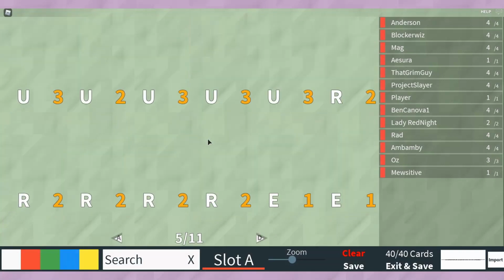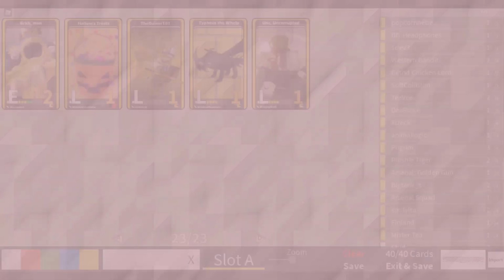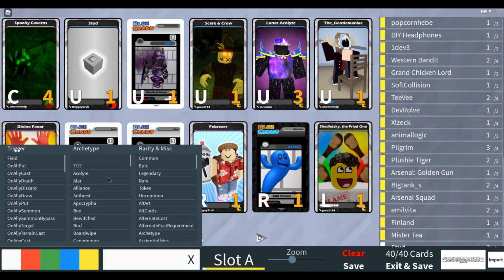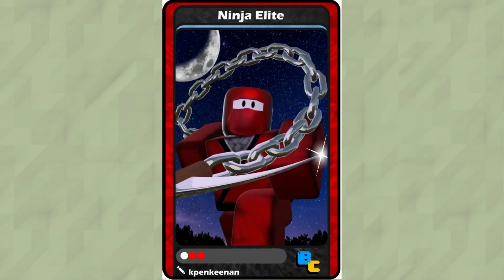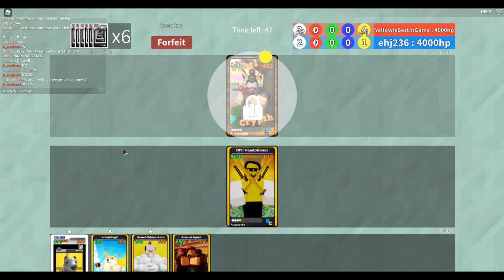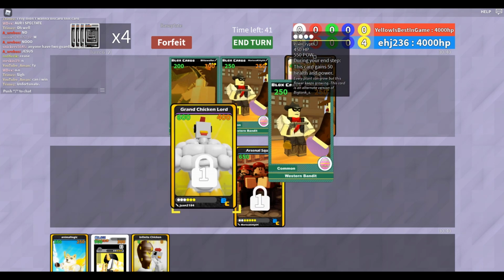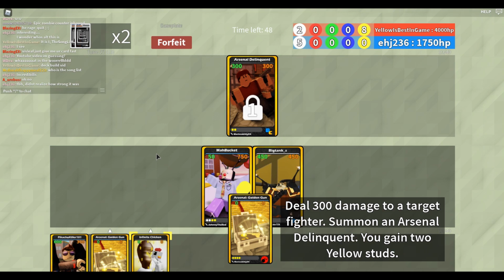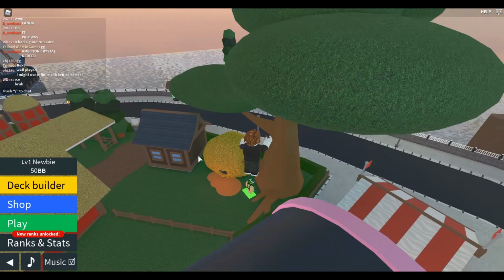Blox Cards - "Storexit" Update Deck Building And New Player Help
Blox Cards is an online turn base trading game card game on Roblox where players build a deck of cards to battle other opponents with. This video covers the newest mechanics in Blox Cards along with giving helpful information towards new and experience players.

0:00 - New Game Mechanics
1:47 - Deck Building and New Player Help
5:17 - Showcasing Basic Monoyellow Deck in Battle